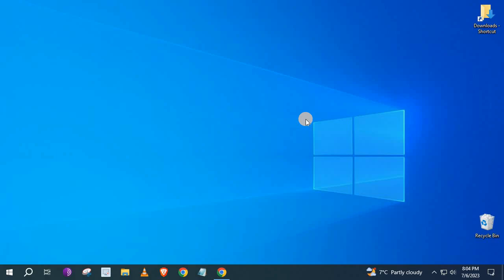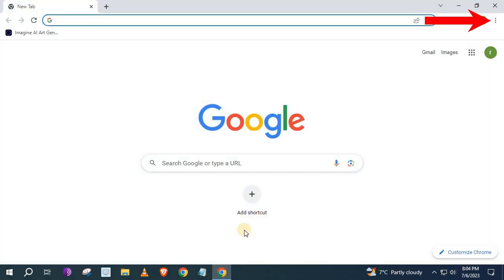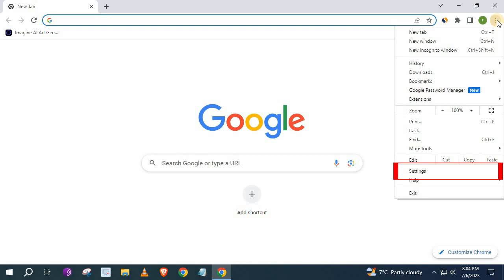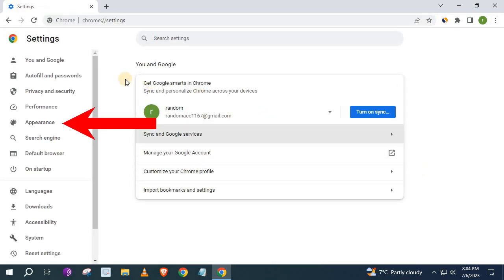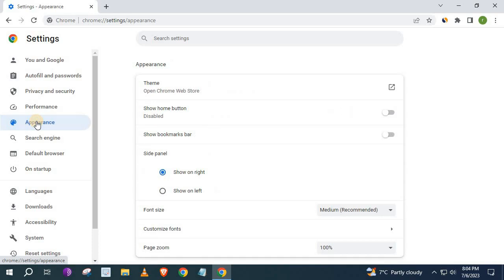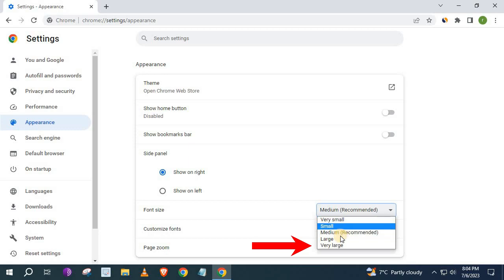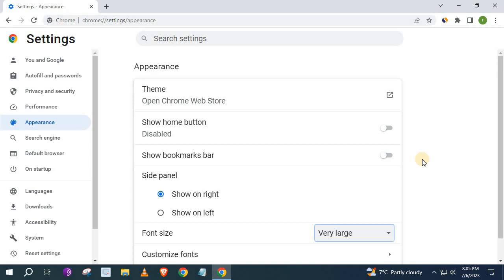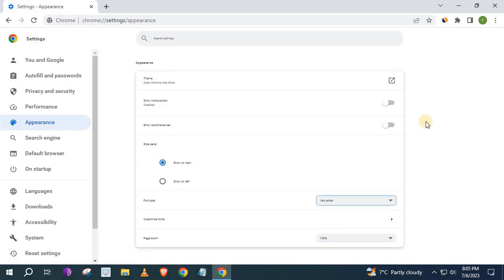How to Make Font Size Larger on Chrome Laptop/PC